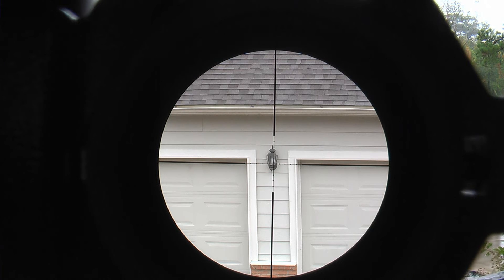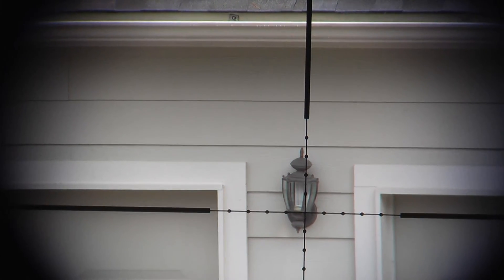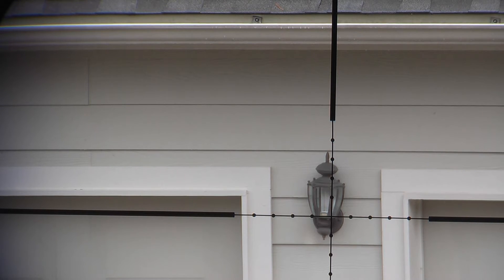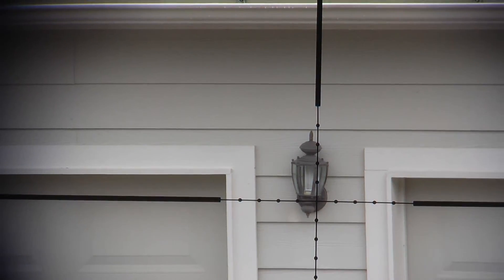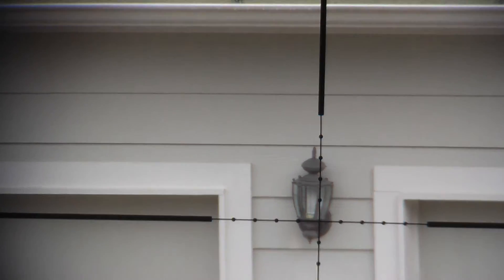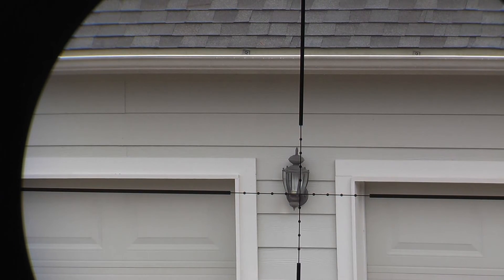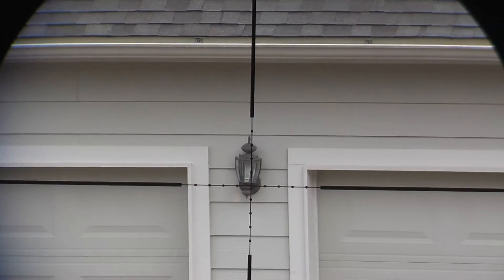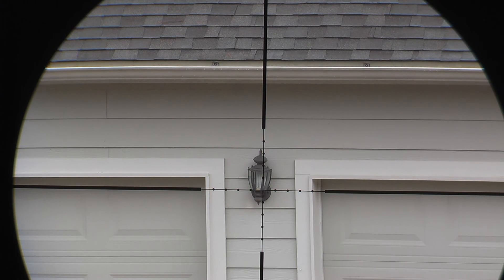Zooming the Camcorder with Rifle Scope Videoscoping